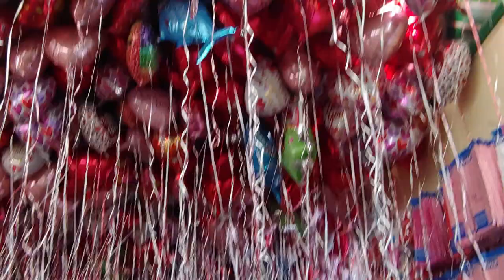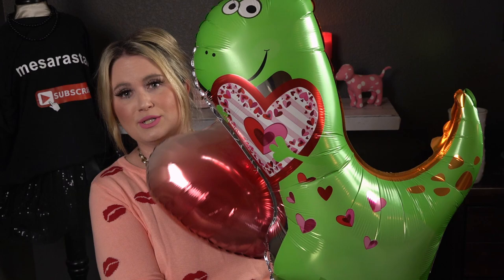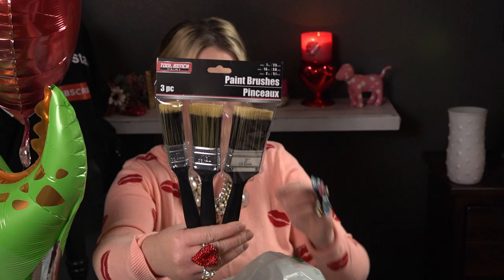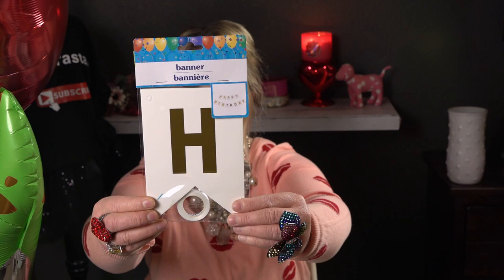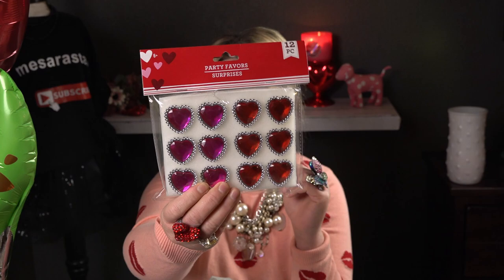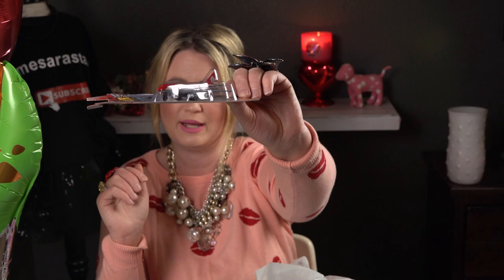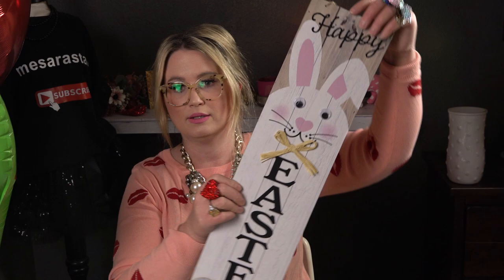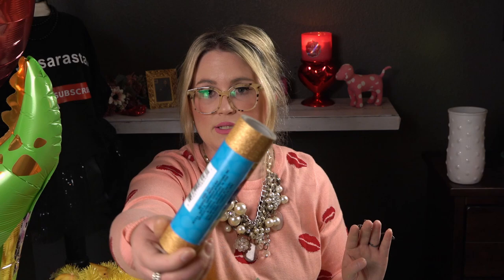HUGE DOLLAR TREE HAUL & WALK THRU! NEW ITEMS!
Hi friends, Thanks so much for joining me! Here are my latest finds from Dollar Tree! Loving all the Valentine's ballons, and darling Easter decor!

Friend Mail:
MESARASTARR
9105 Bruceville Rd. 1A